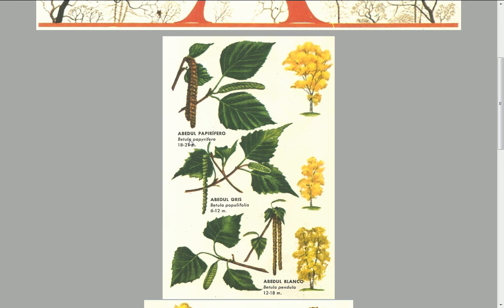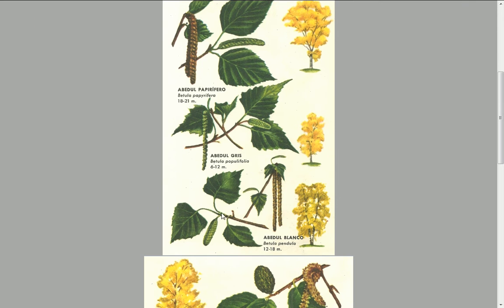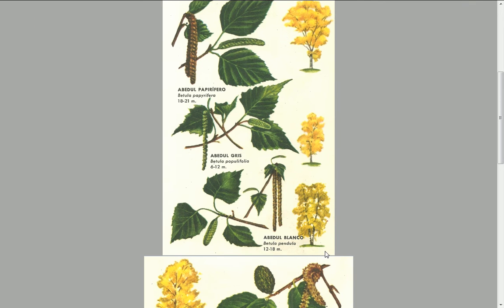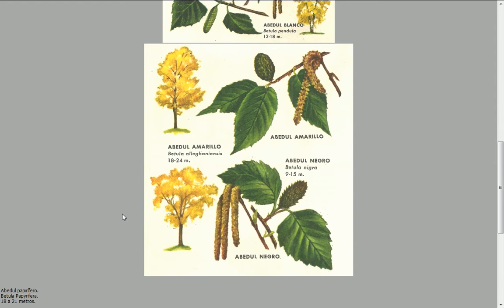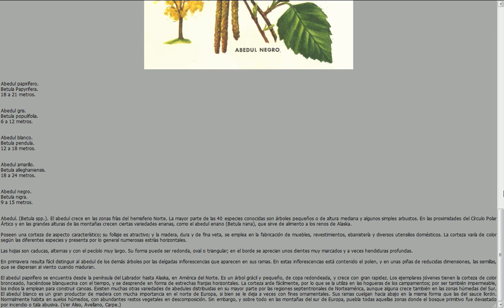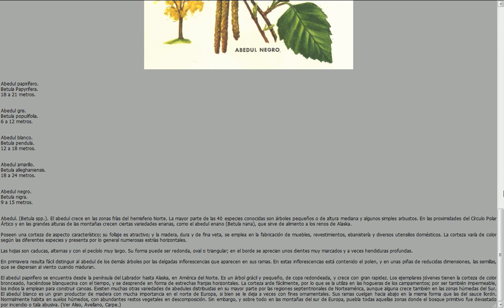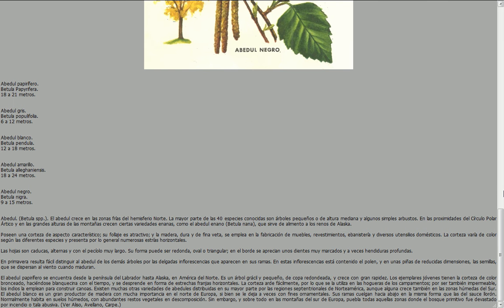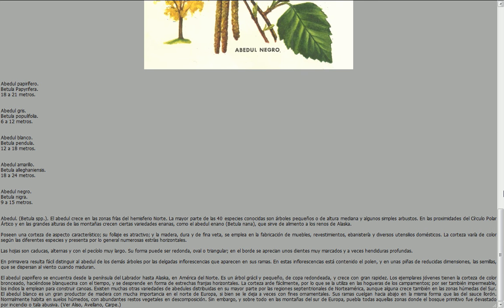Ciencias Naturales Bruguera - Tomo 1 - 002 - Abedul